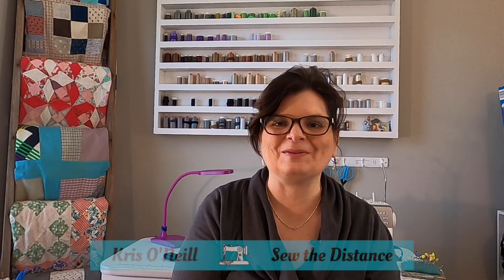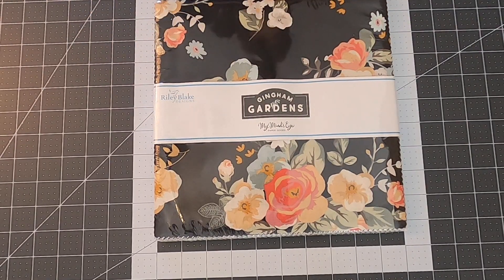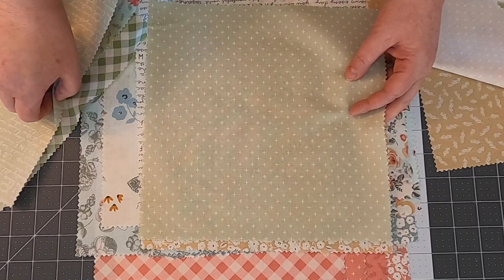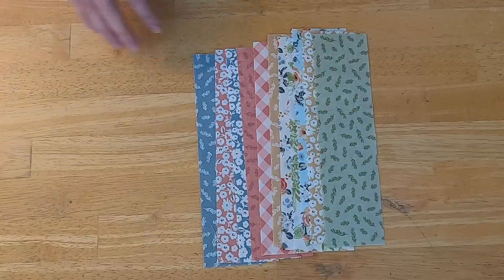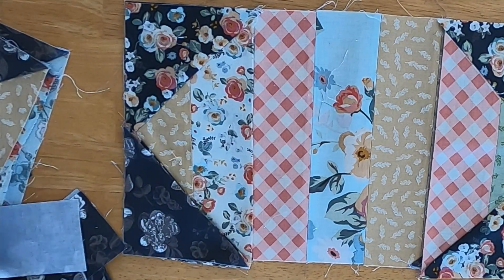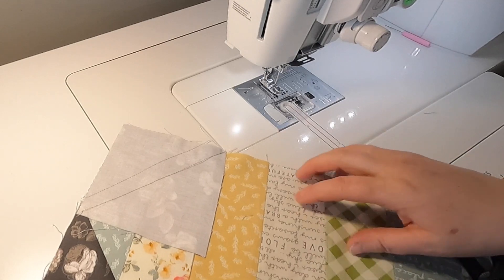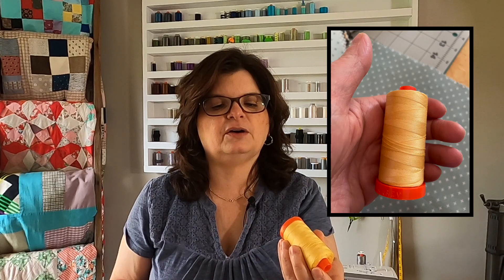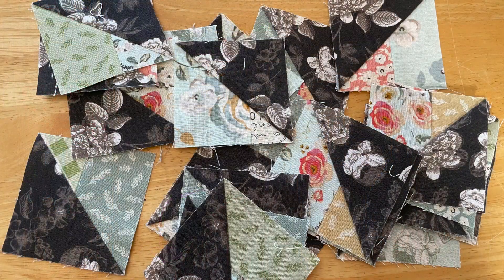Layer Cake QUILTED TABLE RUNNER Tutorial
In this table runner tutorial, I will show how to use a layer cake (10" squares) to make this incredible project.

In this videoI partnered with Fallon from Sew Be It Quilts to show how we use the same fabric layer cake to make the same quilted table runner pattern from the book A Piece of Cake by Pita Peace. Fallon is using a light background and I am using a dark background. Which do you like best? Let us know!

Please consider ordering the supplies through your local quilt shop. Here are the items I used:

Fabric: Gingham Gardens by Riley Blake || Designed by My Mind's Eye
Book: A Piece of Cake by Pita Peace
Loc-Bloc Rulers